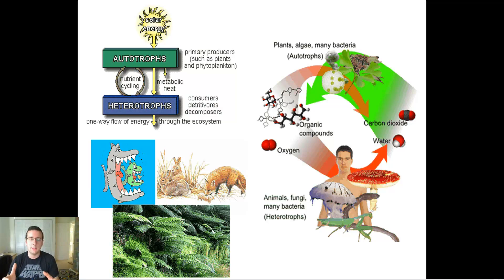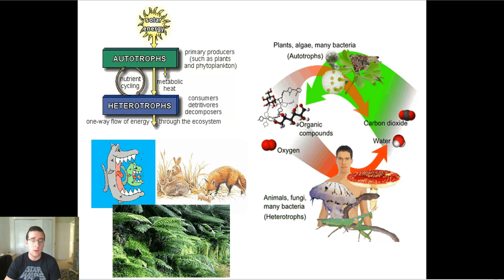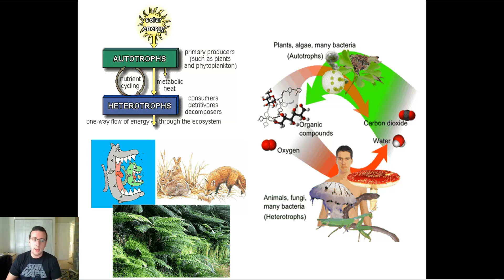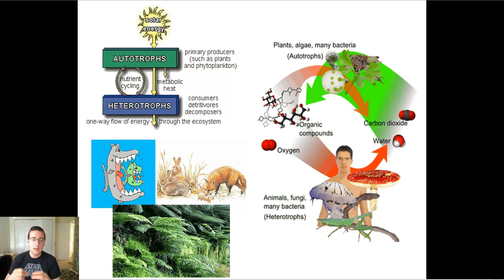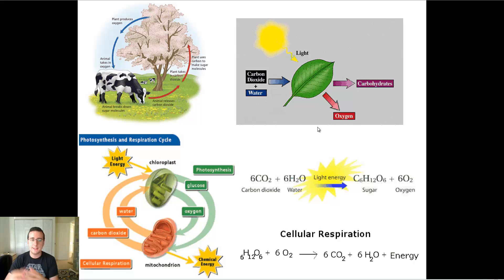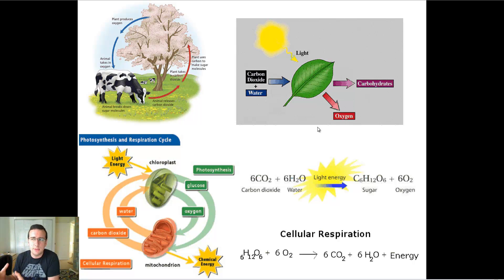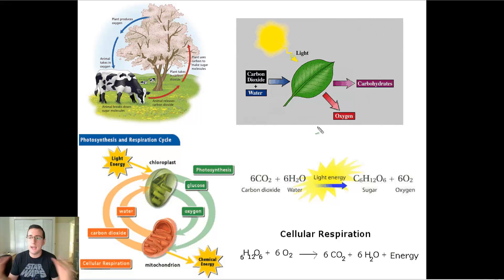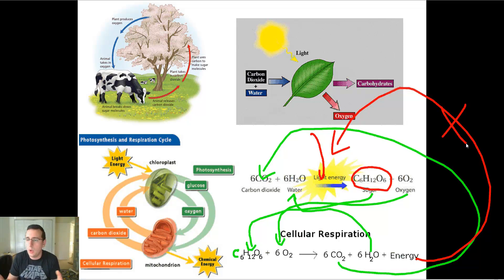Producers vs. Consumers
Summary: Mr. Lima talks about autotrophs and heterotrophs roles in the ecosystem and the relationship between them